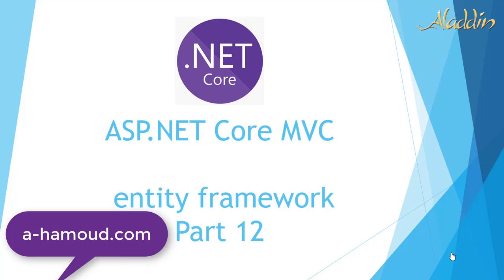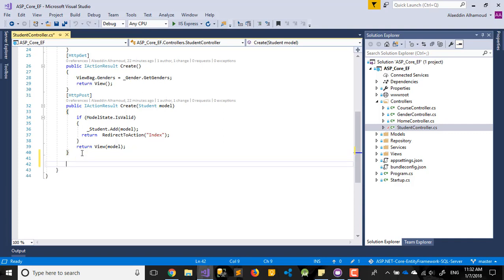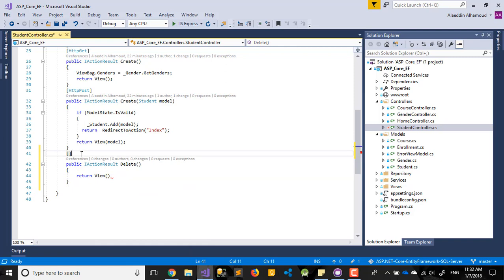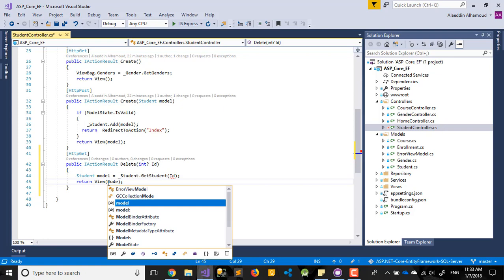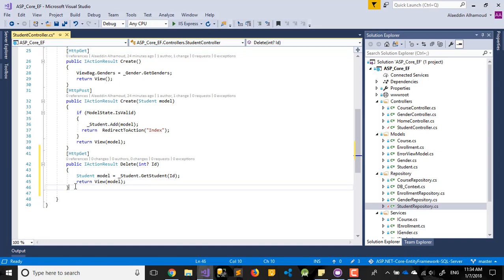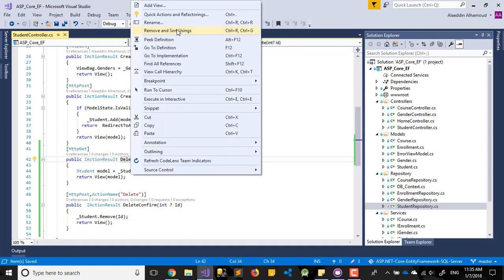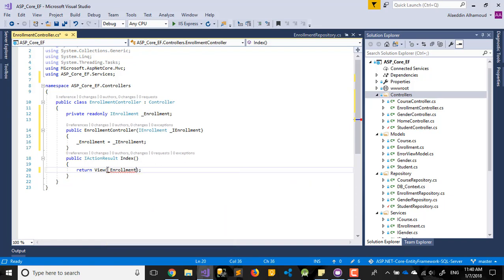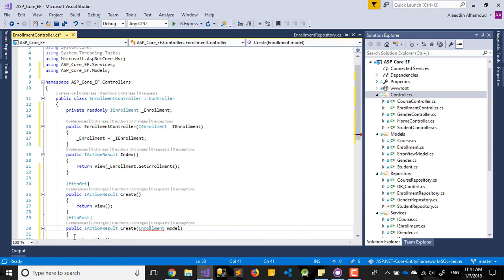ASP.NET Core MVC EntityFramework -Controller 5 Part 12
how to use controller and Entity framework.
with Enum